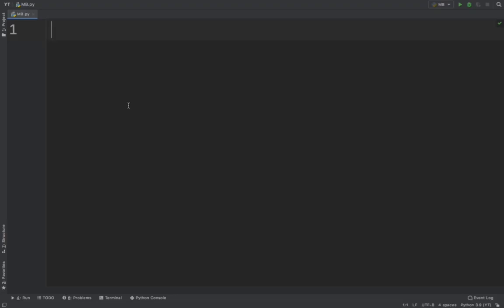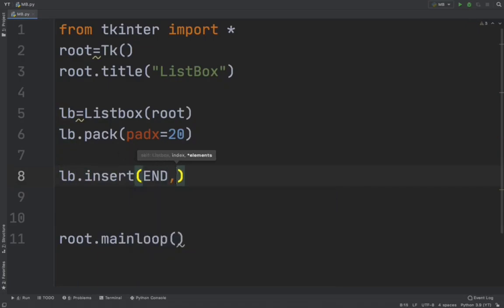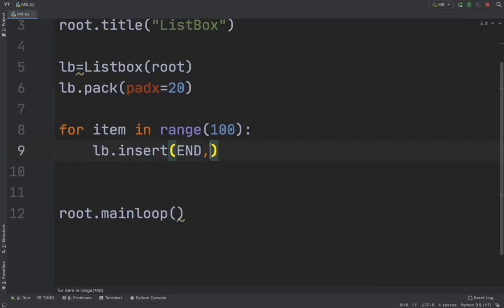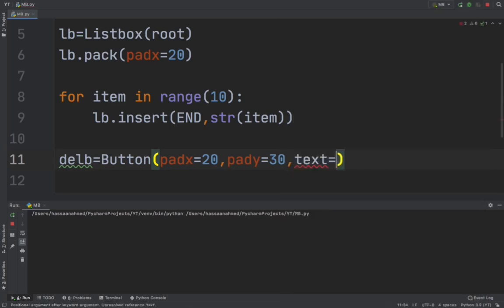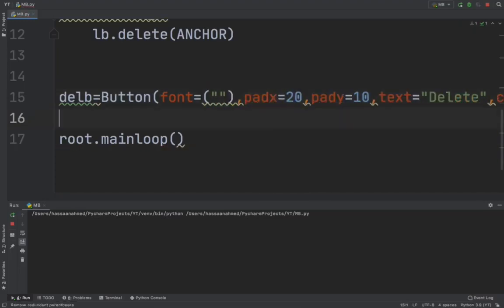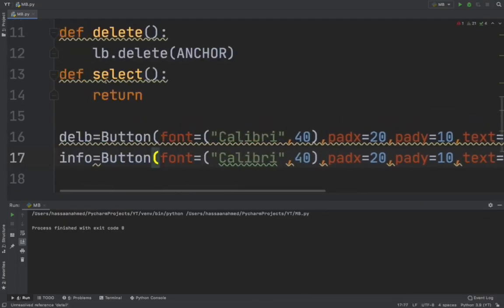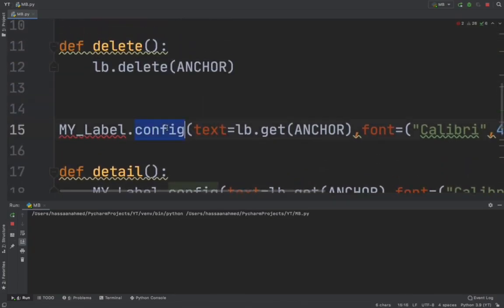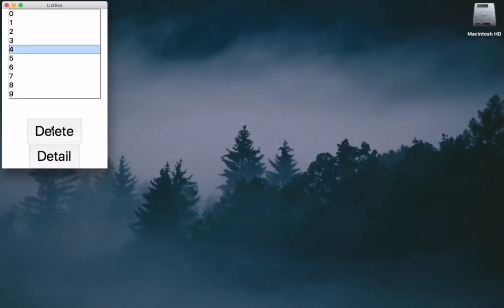Tkinter Tutorial # 11 | ListBox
Welcome to the 11th tutorial of tkinter series. This tkinter tutorial is about ListBox. How to use ListBox and how to add ListBox into your GUI application.